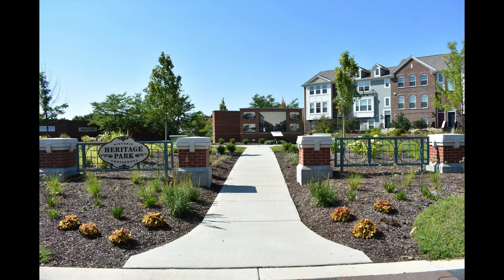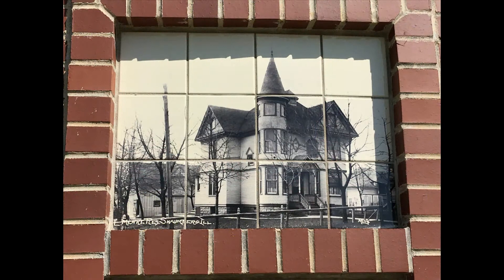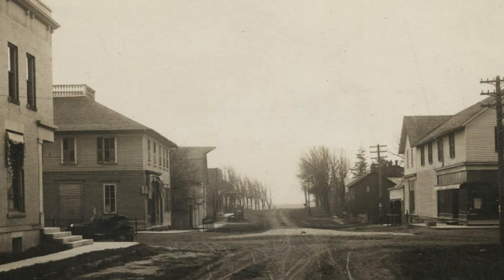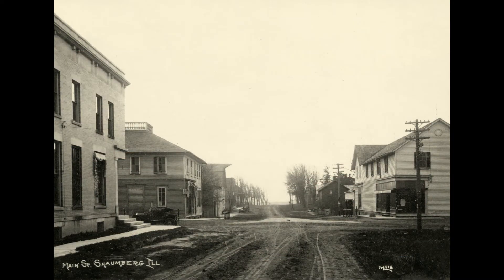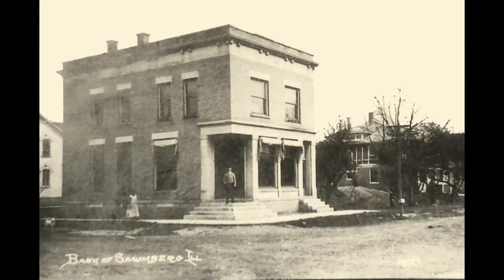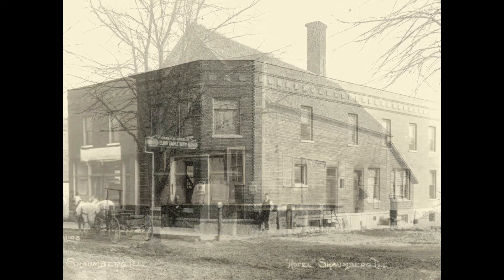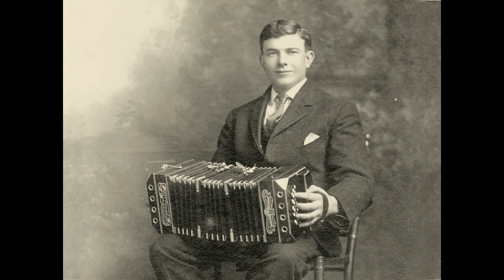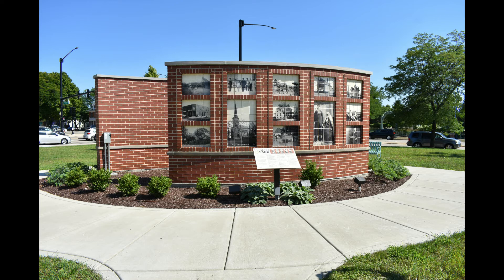Heritage Park Virtual Bus Tour 2020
A brief overview of Heritage Park in Schaumburg, IL and the historic murals depicted on the walls.